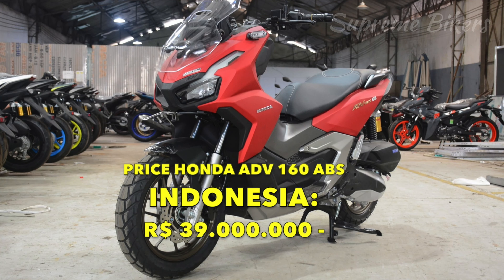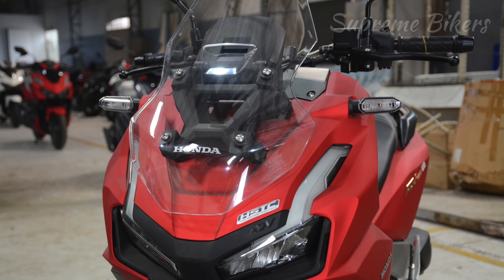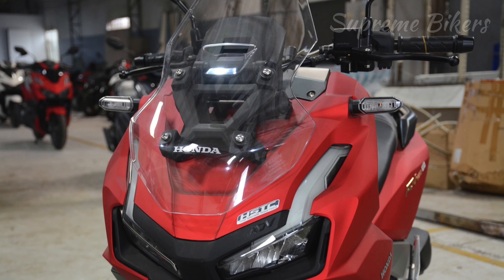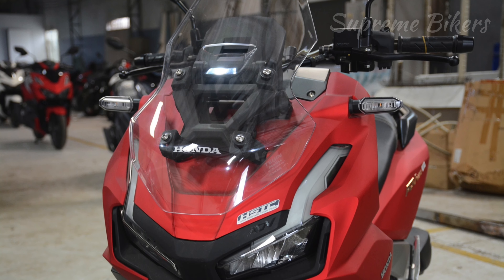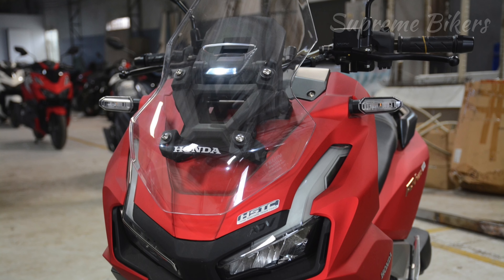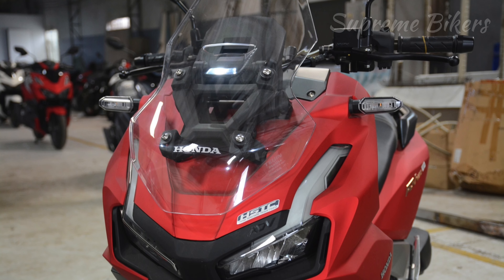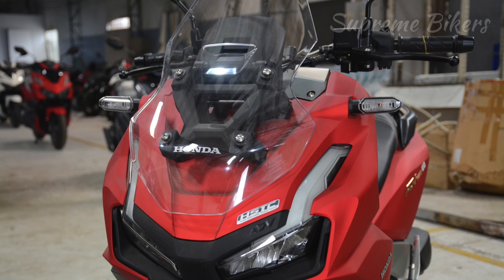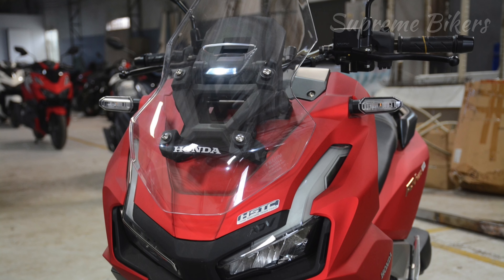Honda ADV 160, The Most Beautiful Low Displacement Motorcycle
In this video we present all the information you need to know about the new and powerful Honda ADV 160, which becomes the evolution of the 150 model.